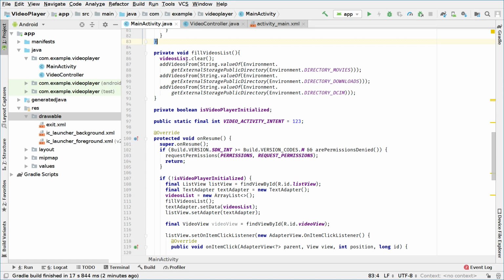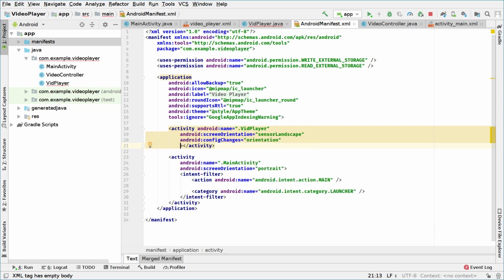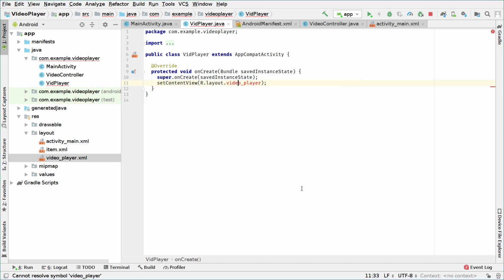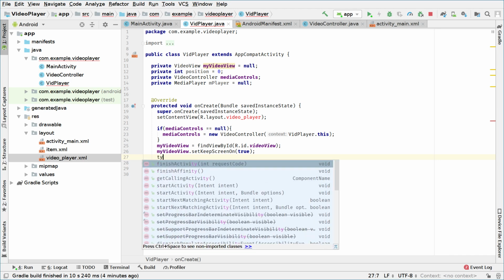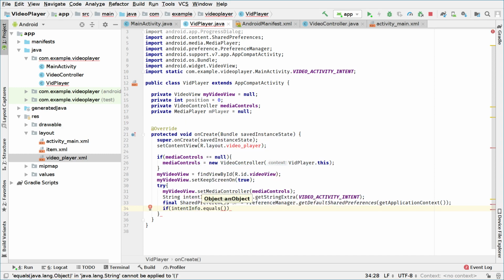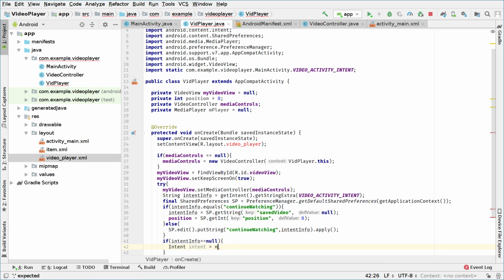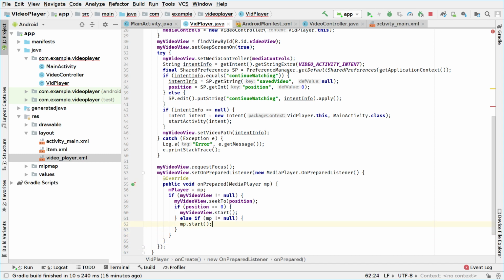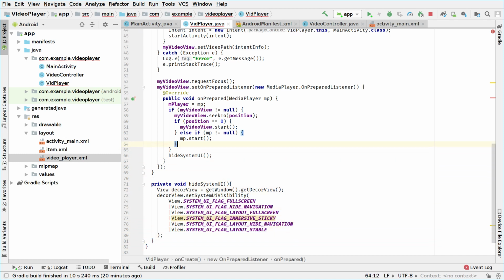Creating the Video Player Activity